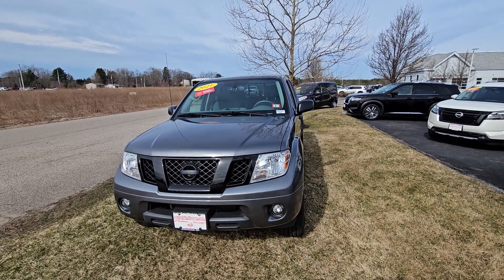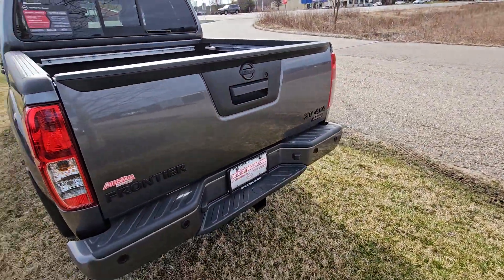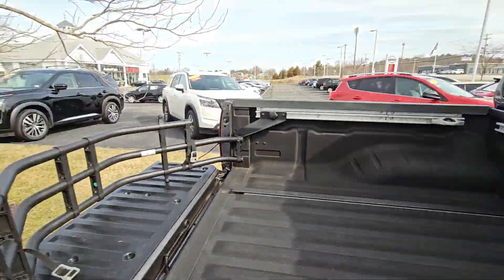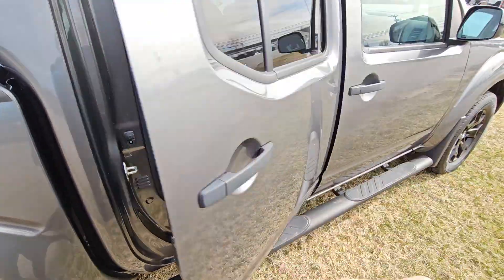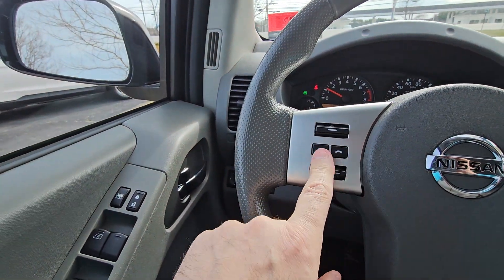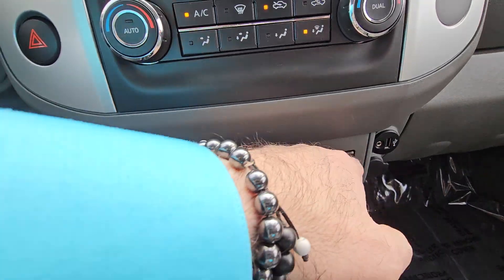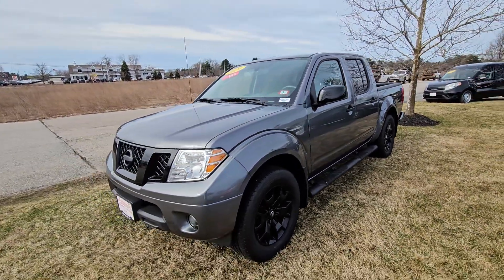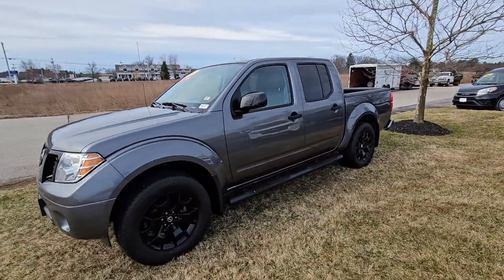2021 Nissan Frontier SV Midnight Walk Around!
Hey Folks!! This is Rob from Autofair Nissan in Stratham NH bringing you a quick walk around of this Beautiful 🔥 2021 Nissan Frontier SV 🔥Any questions or for a test drive please call me at !! Hope you enjoyed the video!! 😁😁